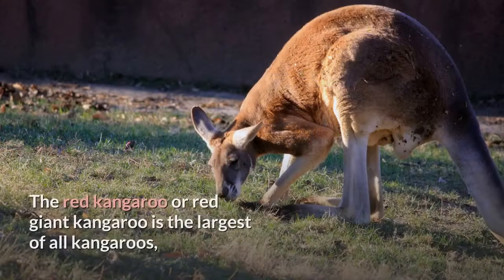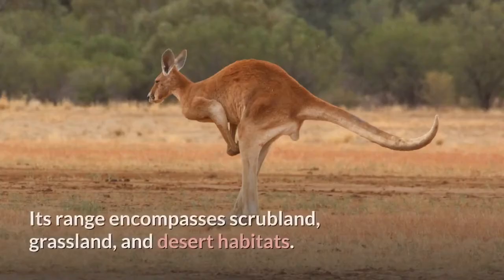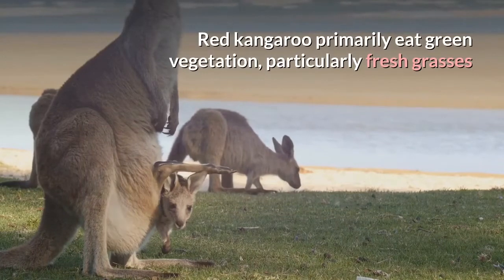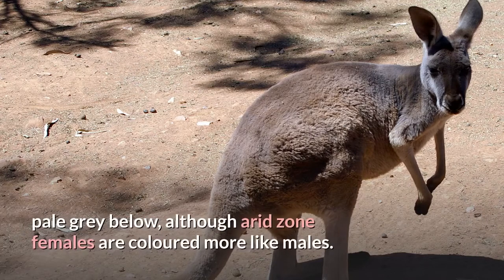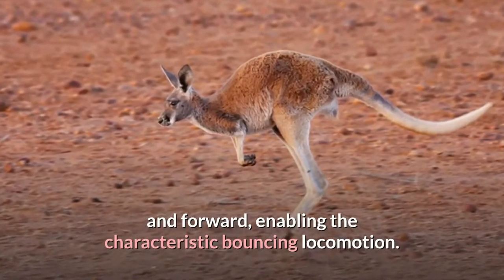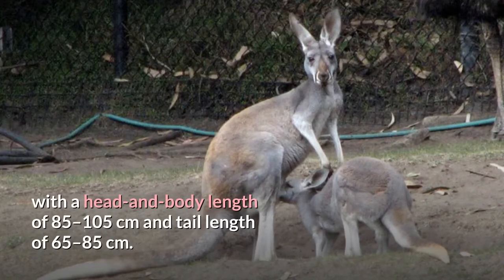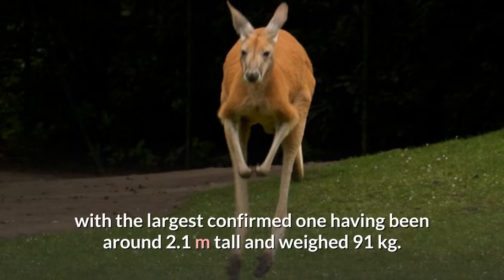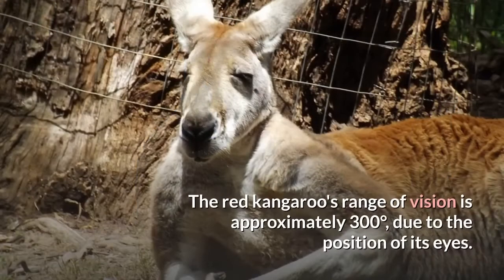Red Kangaroo Description, Characteristics and Facts!